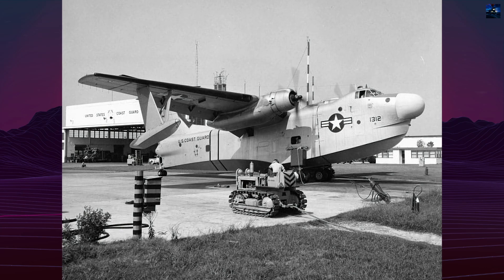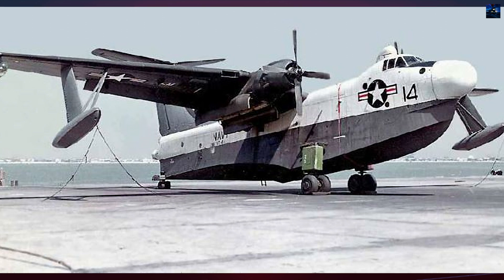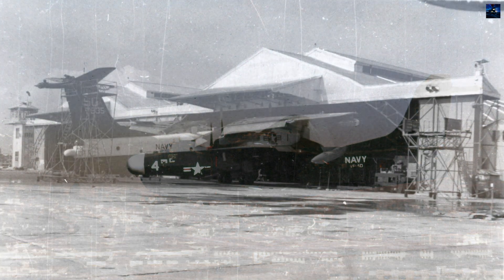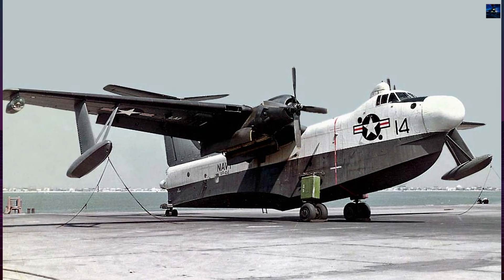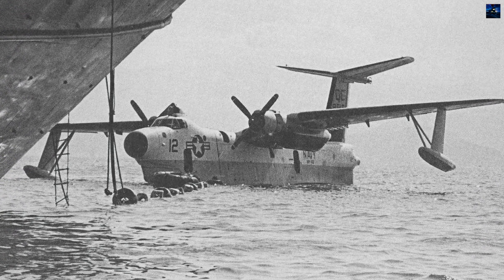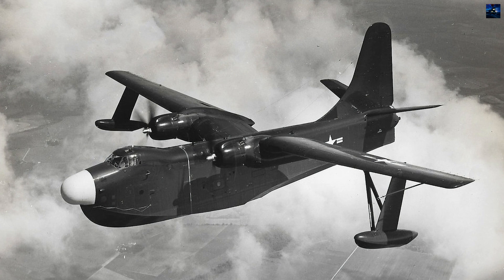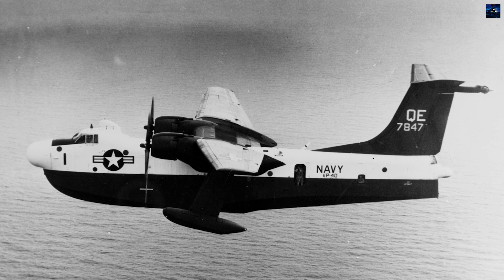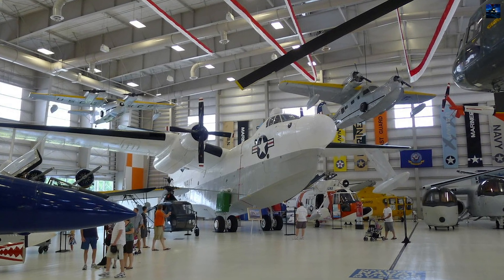Martin P5M Marlin: The Plane That Sank the Era of Seaplanes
The Martin P5M Marlin was the last great flying boat of the U.S. Navy, built by the Glenn L. Martin Company for maritime patrol and anti-submarine missions during the Cold War. Entering service in 1951, the Marlin replaced the PBM Mariner, introducing a longer hull, gull wings, advanced radar systems, and the powerful Wright R-3350 engines. This video explores the complete history of the Marlin, from its first flight in 1948 to its role in the Vietnam War, its service with the U.S. Coast Guard and French Navy, and its retirement in 1967.

Learn about its innovative ASW technology, including the Julie and Jezebel sonar systems, magnetic anomaly detection, and tactical coordination systems that influenced future aircraft like the S-3 Viking. The Marlin was a key Cold War asset, a rescue aircraft, and one of the most iconic flying boats ever built. Today, only one aircraft survives at the National Naval Aviation Museum in Pensacola, Florida.

If you love military aviation, Cold War history, and iconic aircraft, this is your ultimate guide to the Martin P5M Marlin.

00:00 - Intro Retro Transport
00:05 - Martin P5M Marlin History
05:09 - Outro Retro Transport